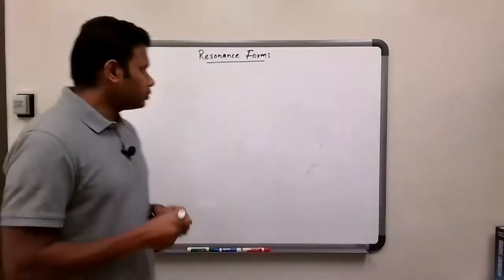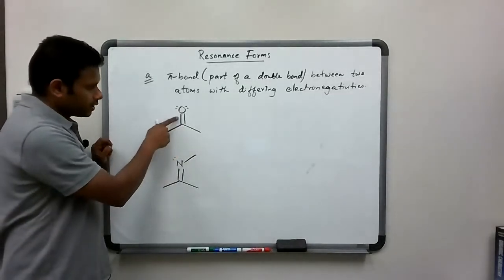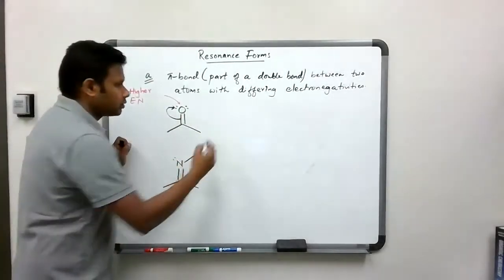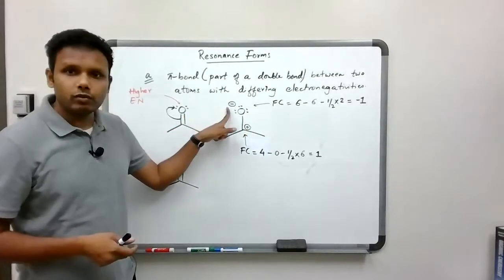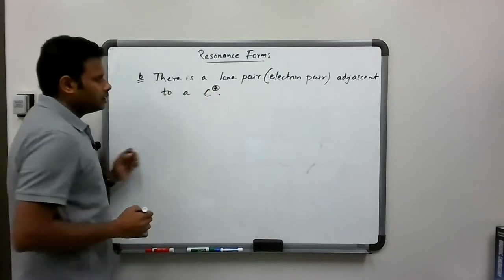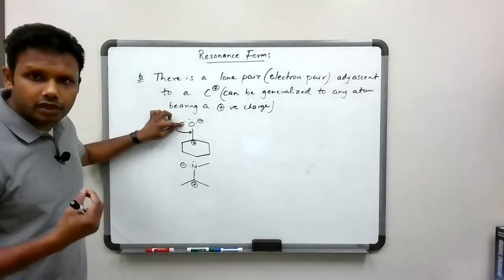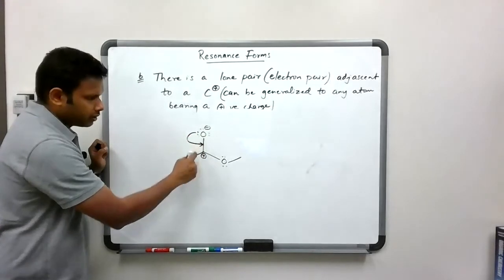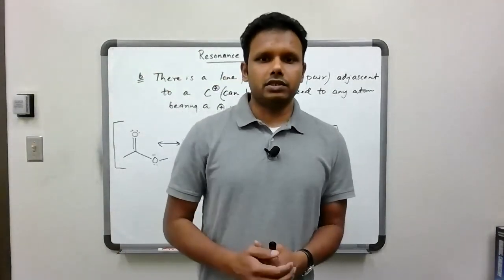Resonance Part 1